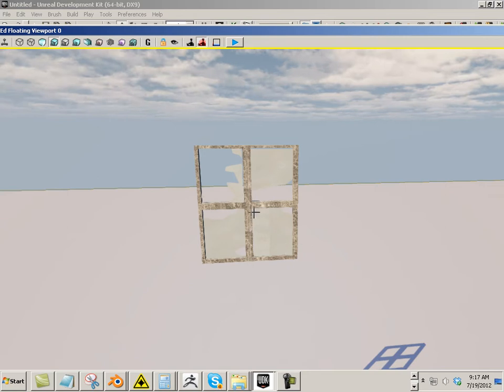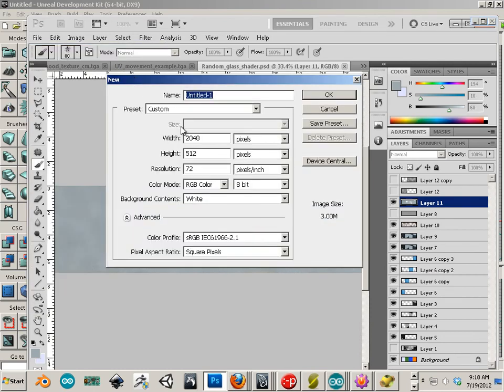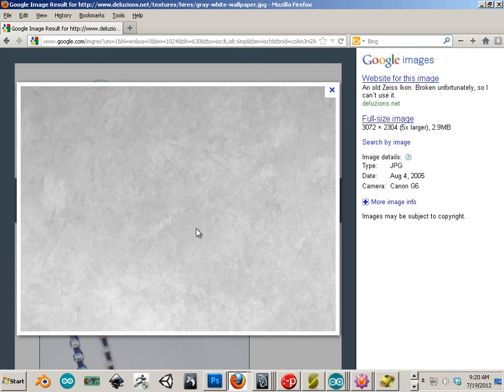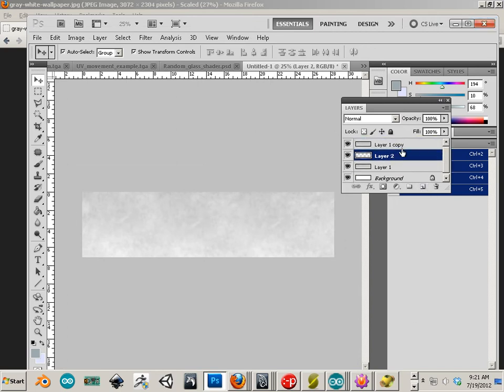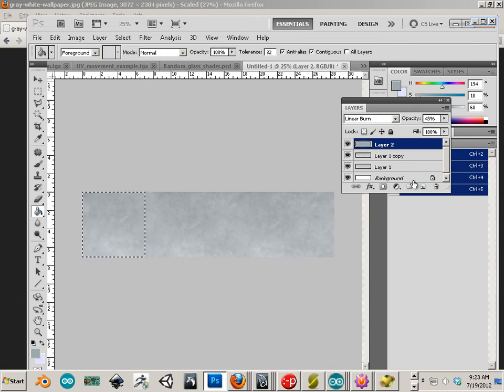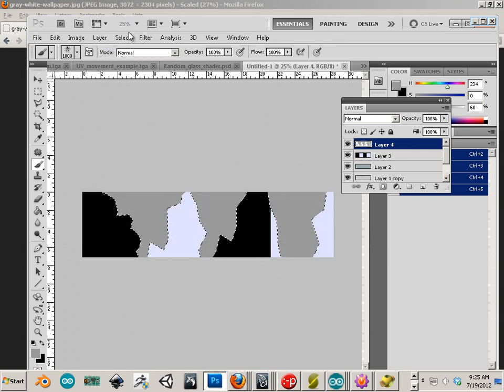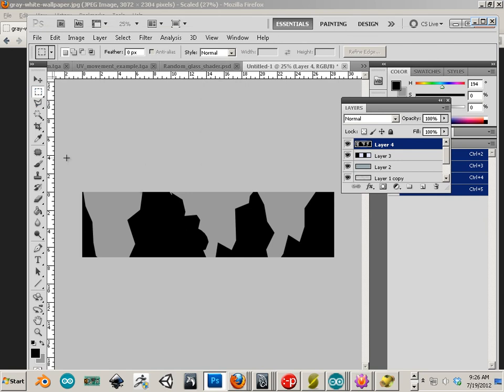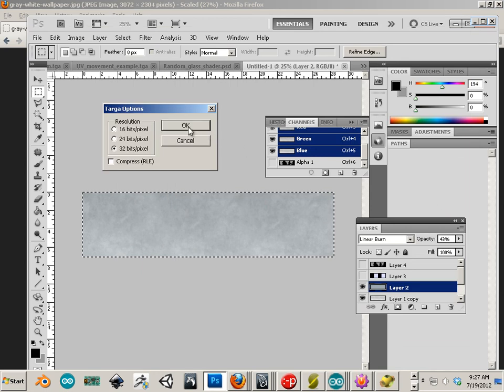0216 Random Broken Window Shader UDK.mp4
For students with OCD I bring you a shader that coverts vector game units to a moving mask so every time you place a part in X space the texture changes to a new value.